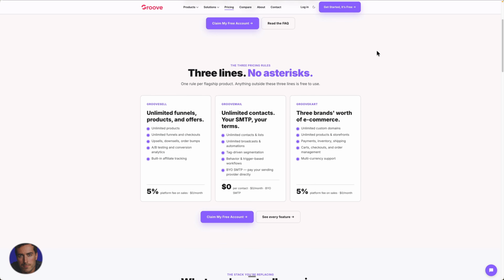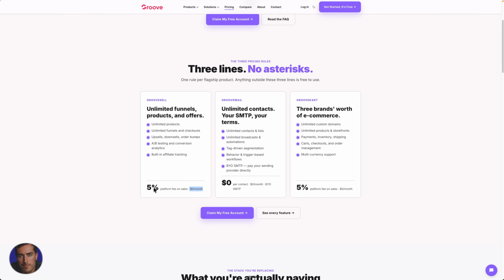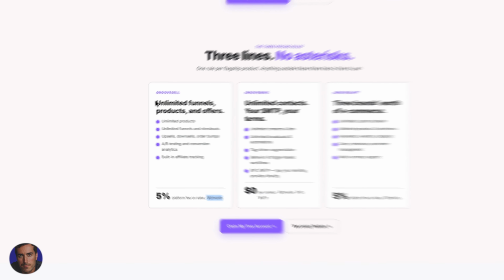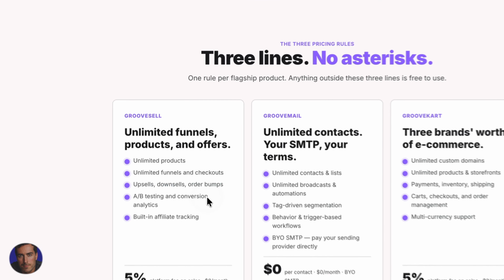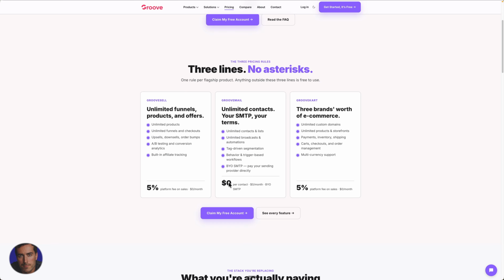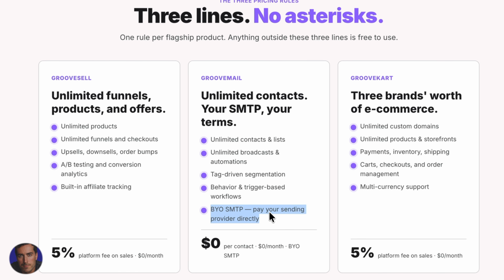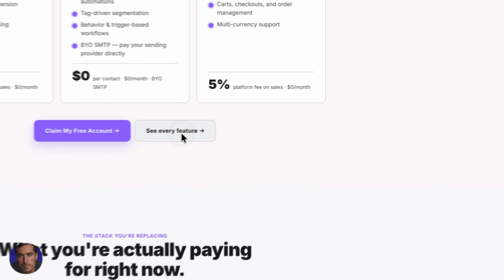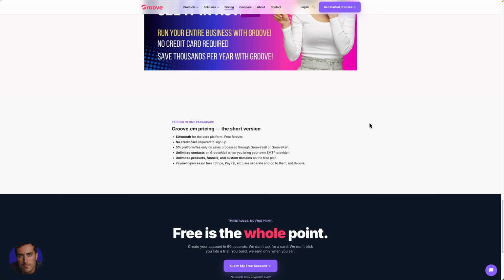Groove Pricing: How Much Does It Cost? (Solo vs Team Plans)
Groove pricing is all about understanding how this platform works for free. Discover the benefits of using Groove for your online business without upfront costs. Try it out and see if it’s the right fit for you!

Timestamps:
0:00 - Introduction
0:06 - Is Groove Really Free?
0:38 - Overview of Groove Products
1:02 - Groove Sell Details
1:52 - Groove Mail Features
2:36 - Groove Cart Overview
3:12 - Pricing Comparison
3:30 - Final Thoughts

▬▬▬▬ Links & Resources ▬▬▬▬

▬▬▬▬ Video Transcript ▬▬▬▬

Hey there! Today, I’m diving into Groove pricing to see if it’s really as free as they claim.

So, Groove offers three main products: Groove Sell, Groove Mail, and Groove Cart. All of them are free to use, but they do charge a 5% platform fee on any sales you make.

That means if you sell a course or a product, you only pay Groove when you actually make money. This unique model means no upfront costs, which is a big plus.

Let’s break down Groove Sell first. It’s $0 per month and offers unlimited funnels, products, and offers.

You can create as many upsells, downsells, and order bumps as you want.

Compared to other platforms like Kajabi or Clickfunnels, Groove is a more affordable option since you’re not paying a monthly fee upfront. Next up is Groove Mail, which is also free.

You can have unlimited contacts and lists, along with unlimited broadcasts and automations. However, you’ll need to bring your own SMTP setup for email sending, so keep that in mind if you’re considering this option.

Then we have Groove Cart, which again has a 5% platform fee and is free to use monthly. It allows for unlimited custom domains, products, and storefronts.

It’s designed for e-commerce and can handle multiple brands under one account. As we look at the pricing comparison, you’ll see how Groove stacks up against other tools you might be using.

It’s clear that Groove offers a lot of value without the hefty monthly fees. Just remember, while it’s free to start, you’ll incur those platform fees as you make sales.

In summary, Groove is a fantastic option if you’re looking to start an online course or digital products business without upfront costs. You won’t be locked into any contracts, and there’s no need to enter credit card details unless you start making sales.

It’s definitely worth checking out to see if it fits your needs!